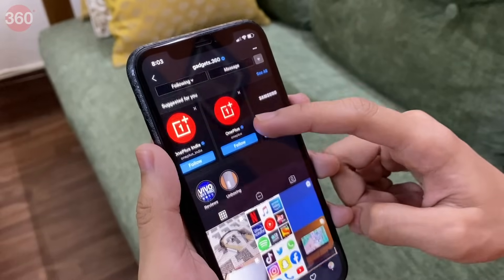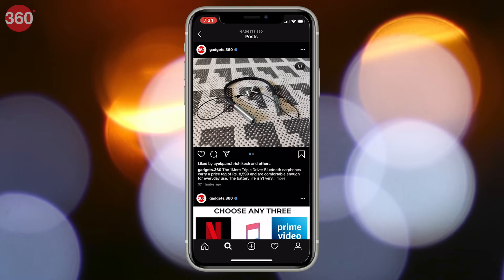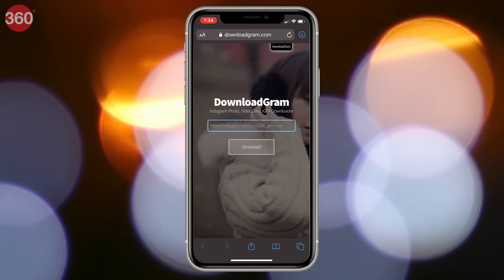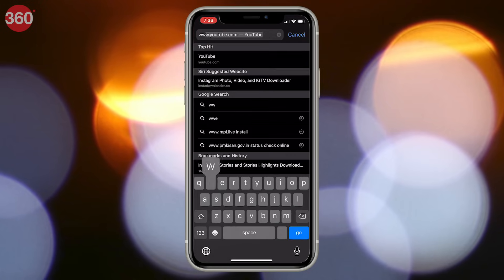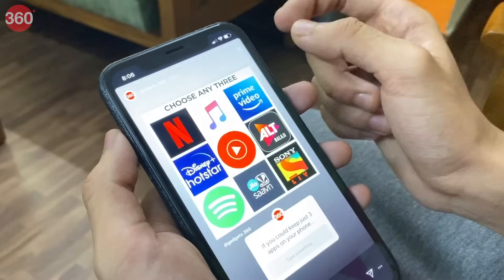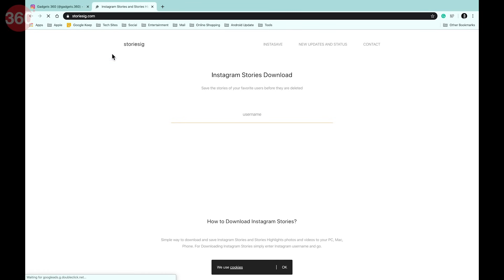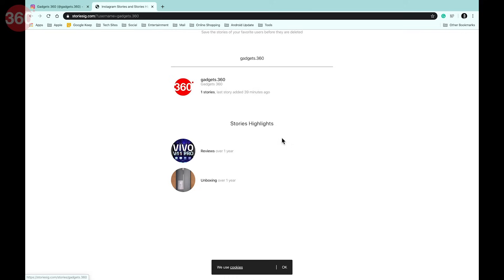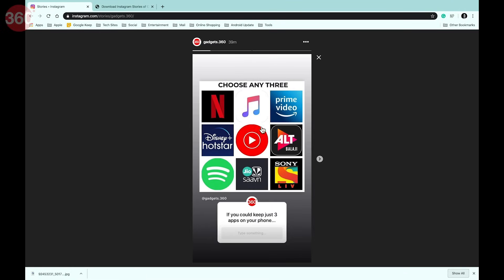How to Download Instagram Videos, Stories, and Photos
A lot of people want to download Instagram Stories, Videos, and Photos, and this is the video where you can learn how to do that easily. We have included how to download Instagram Stories, how to download Instagram Videos, and how to download Instagram Photos.